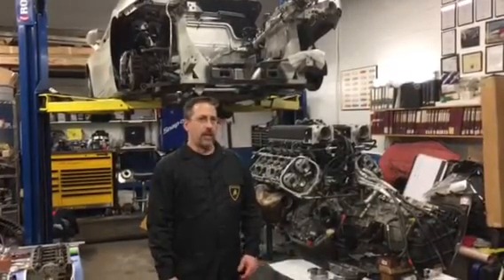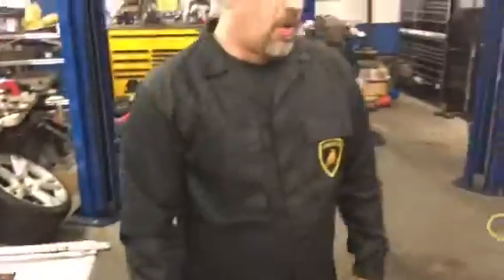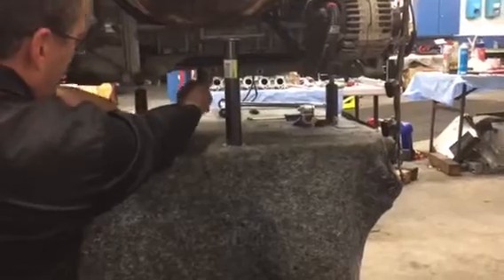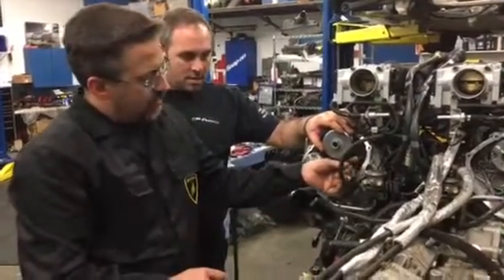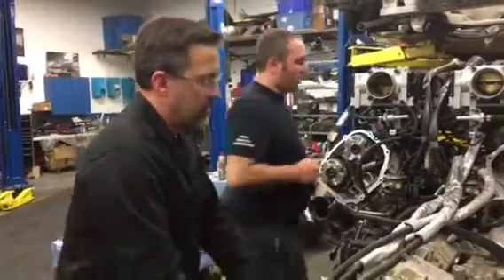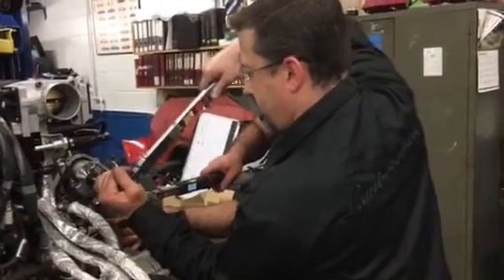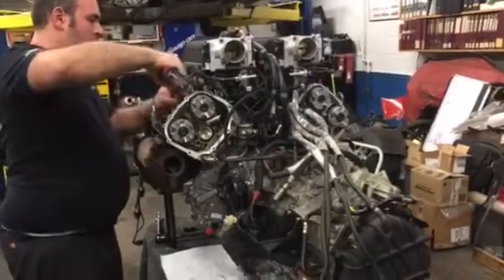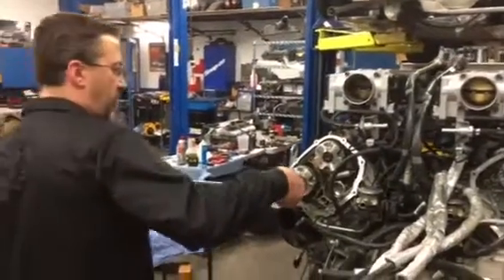Lamborghini Gallardo Engine Timing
This video explains how to perform cam timing on all Gallardo cars from 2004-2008.